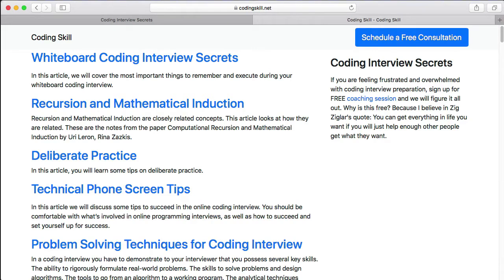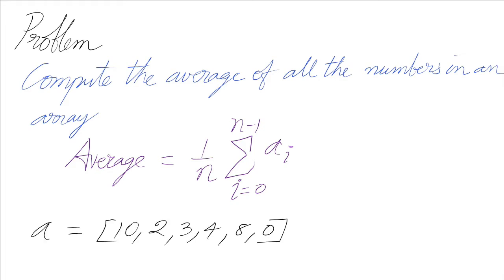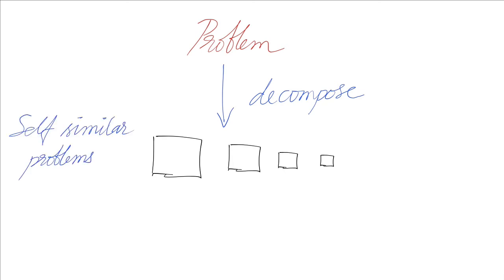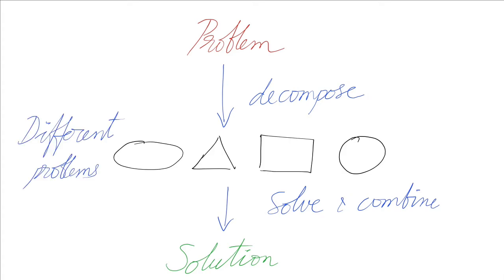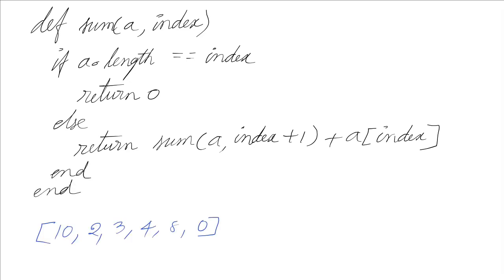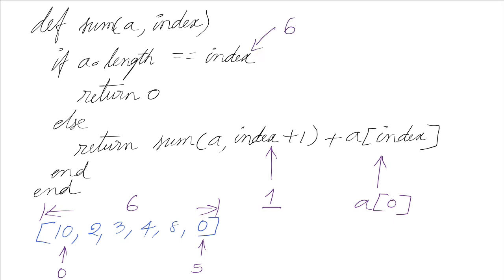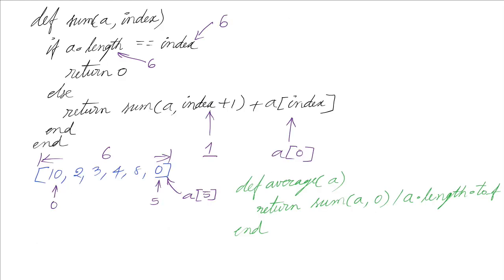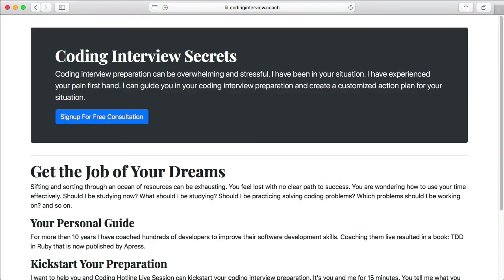Average using Recursion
What do we do when we cannot decompose a problem into smaller self-similar problem? How can we decompose the given problem into different problems and still use recursion to find the solution?

Signup for your free coaching call and get the job of your dreams.